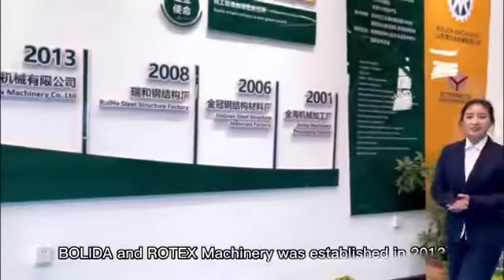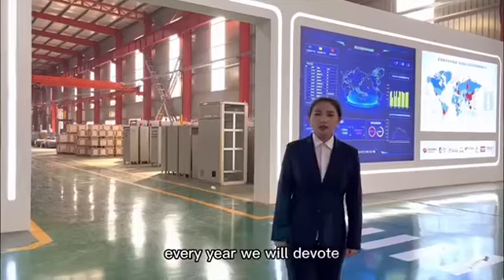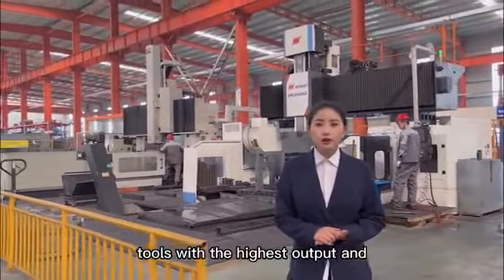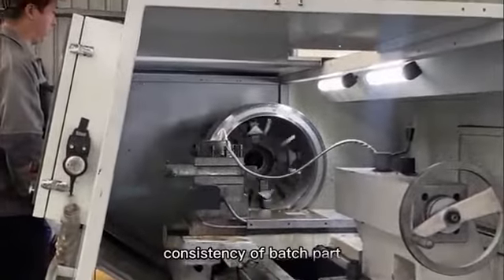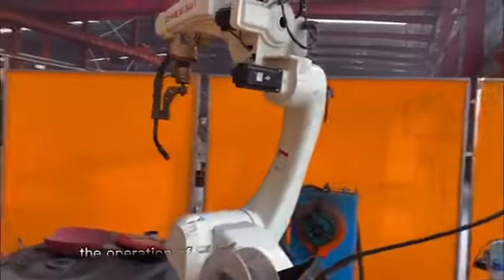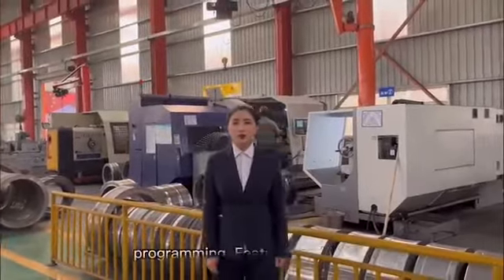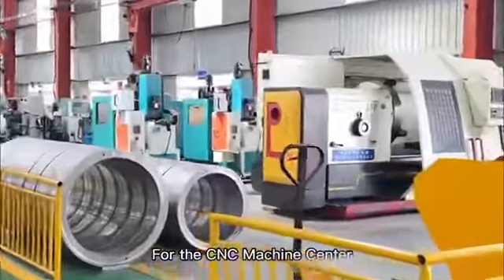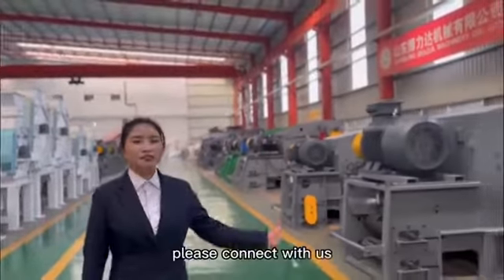BOLIDA & ROTEX workshop introduction part 2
BOLIDA & ROTEX workshop introduction
We have opened a new series. The video collection of the introduction of Bolida Group can give a more comprehensive understanding of us. Please continue to pay attention. Today is the first bullet - the introduction of the machining workshop.